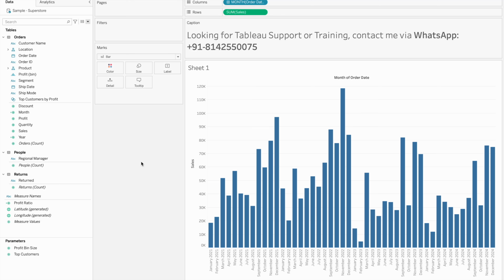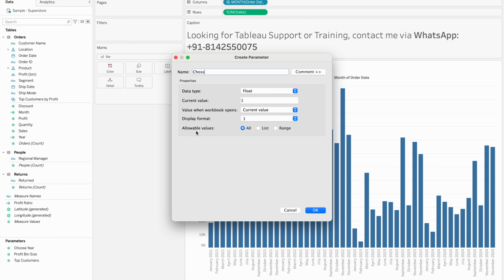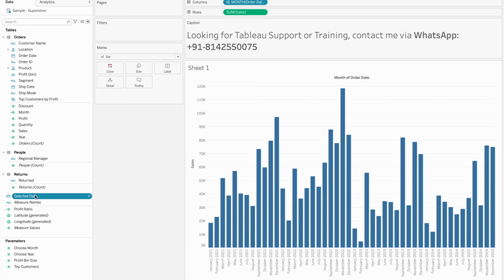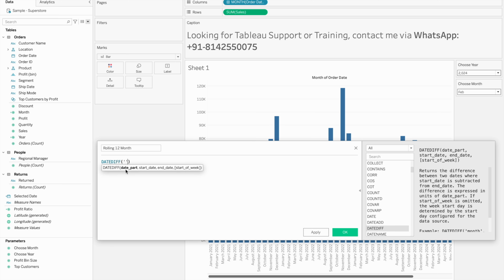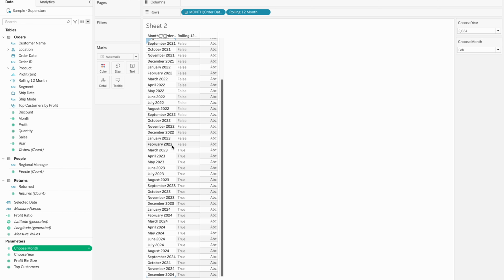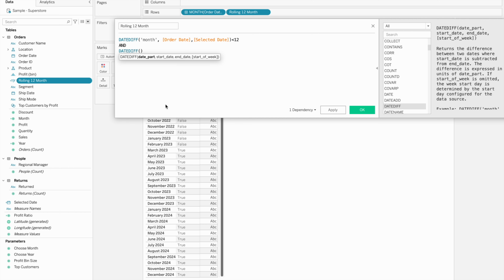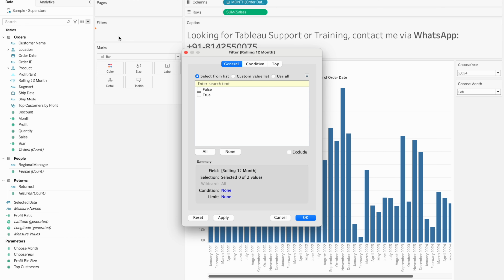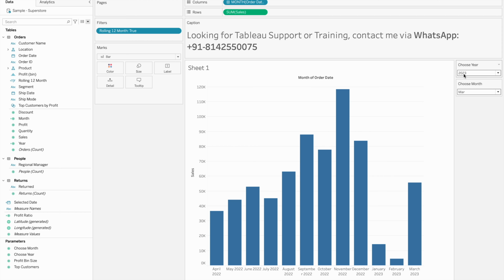Tableau: How to Display Rolling 12 Months in Tableau Based on Filter Selection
In this video, you'll learn how to display a rolling 12 months date range in Tableau based on user filter selections. We’ll walk through step-by-step how to create a dynamic view that updates automatically as you apply different date filters.